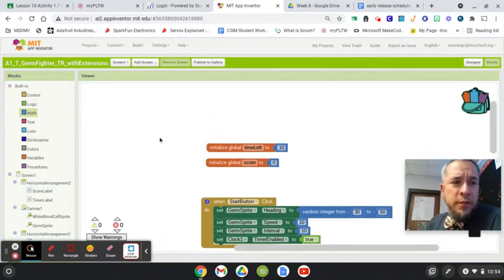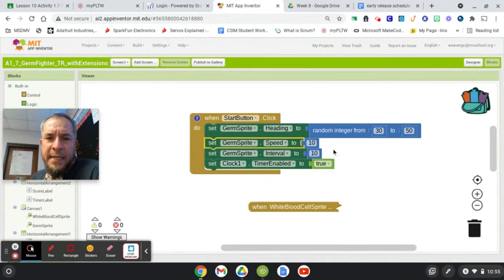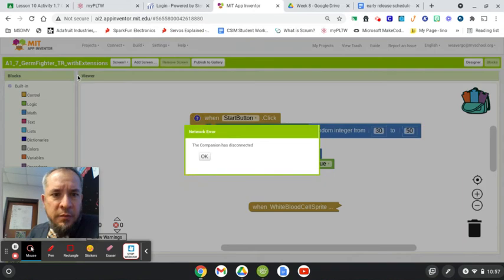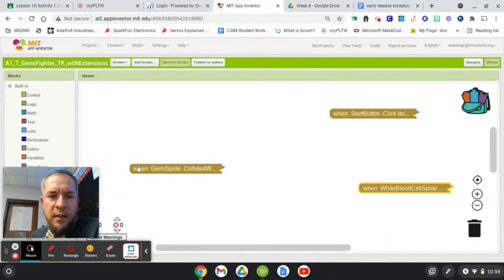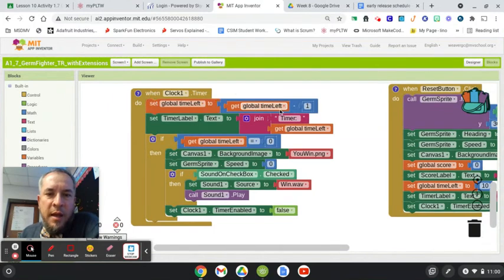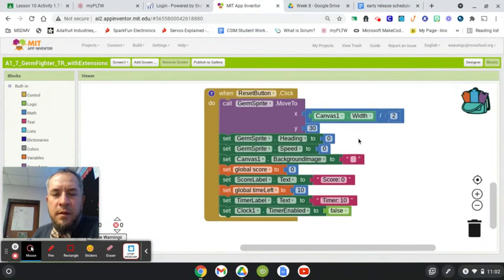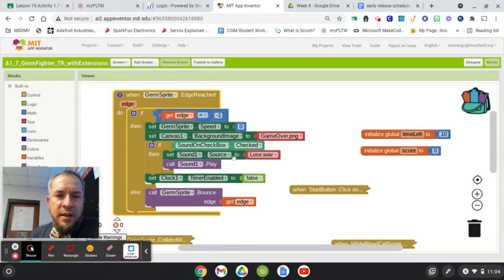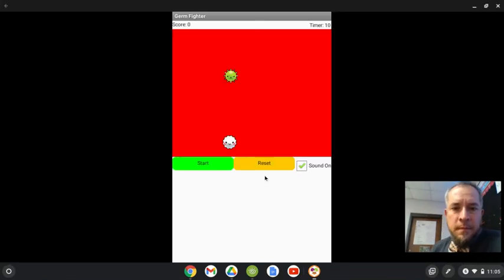GermFighter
Completed Germ Fighter App